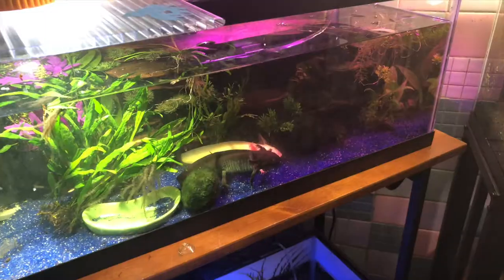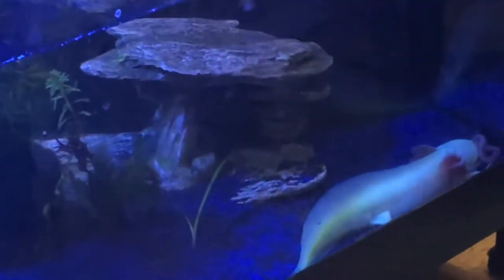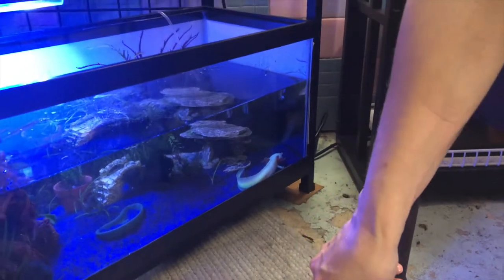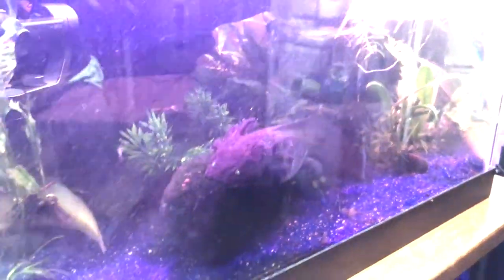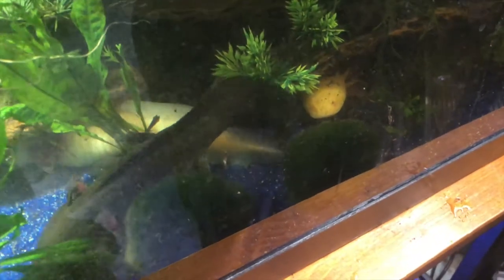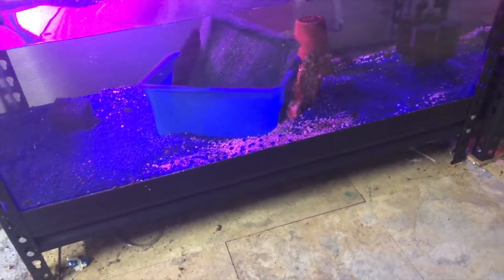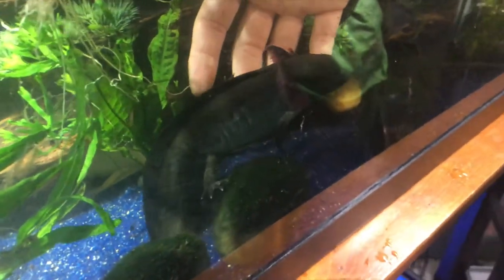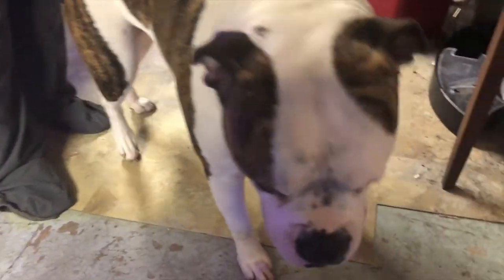Feeding all 5 Axolotls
My daughter Amy and I are feeding our axolotls. I have 3 and she has 2. They are getting red worms today.